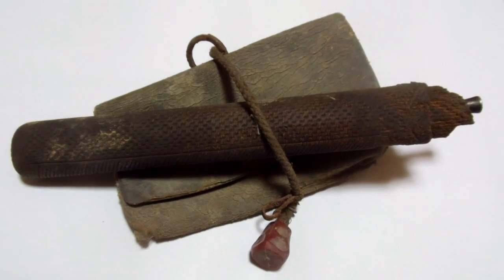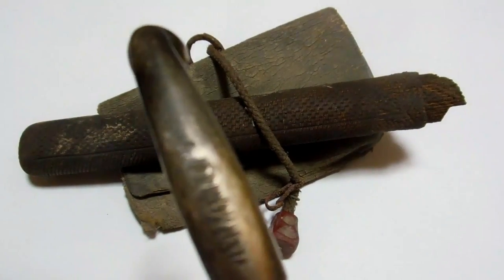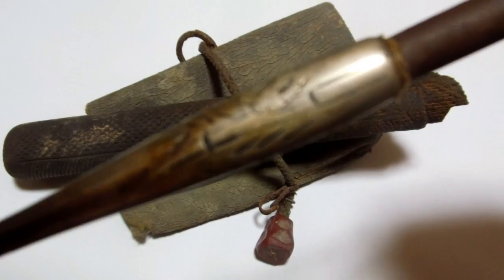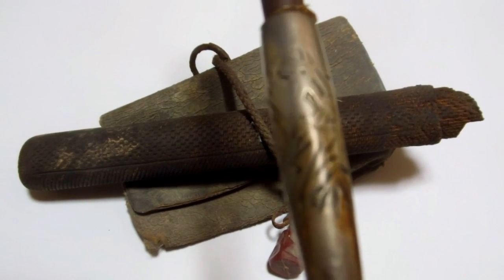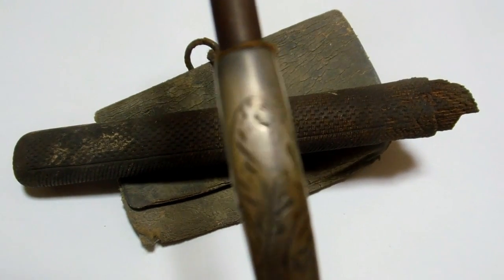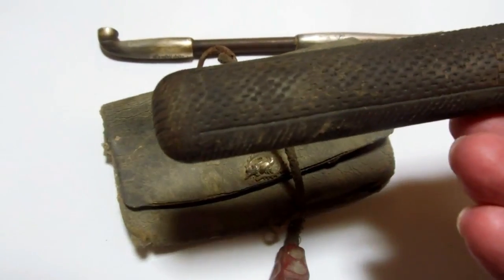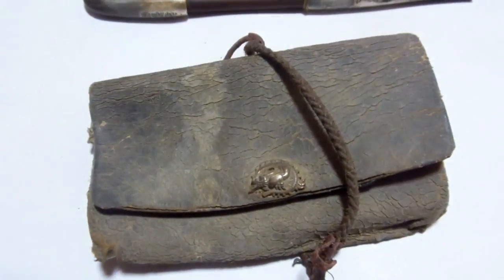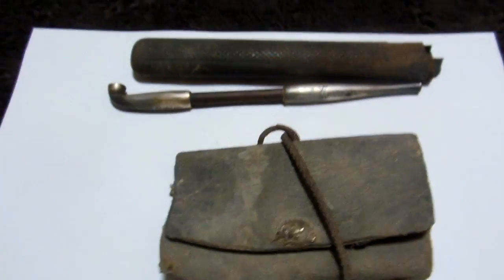Antique Japanese Smoking Set!